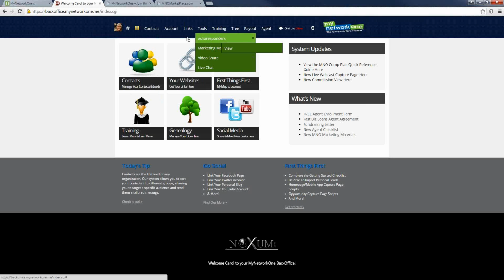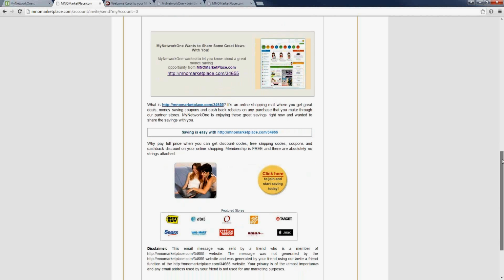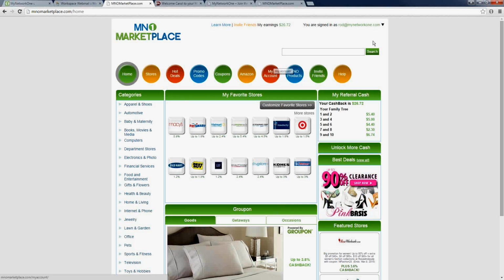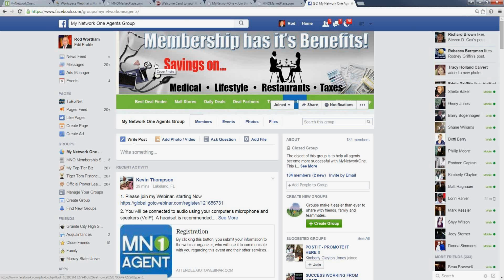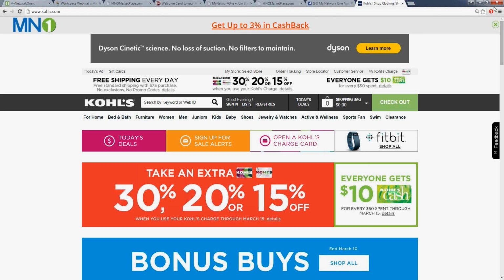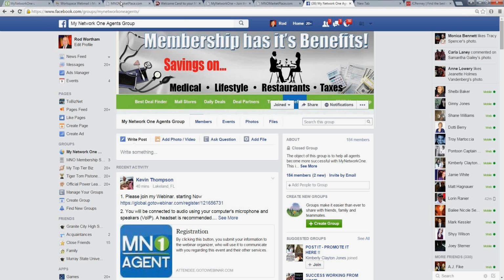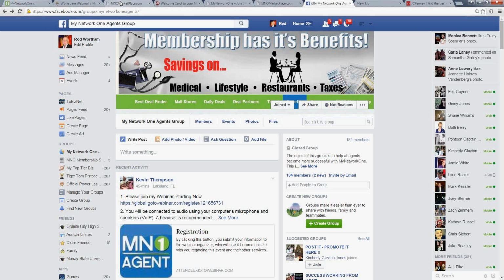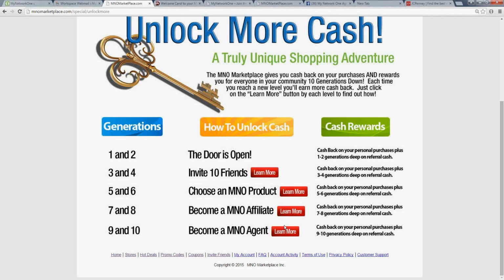Monday Night MyNetworkOne Agent s Training Mar 9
MNO Monday Night Training by Rod Wortham on MyNetworkOne Marketplace Membership